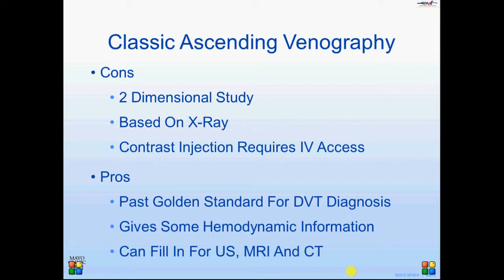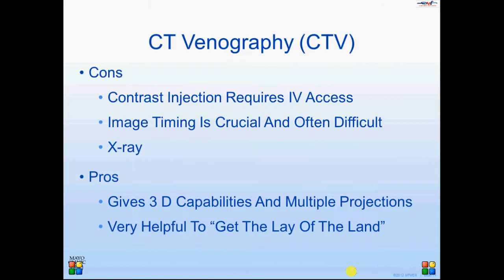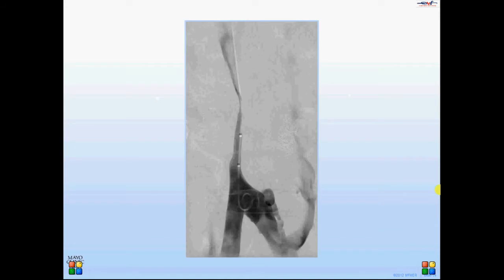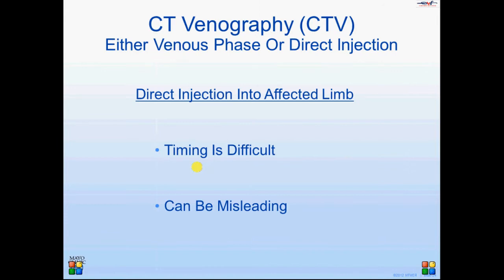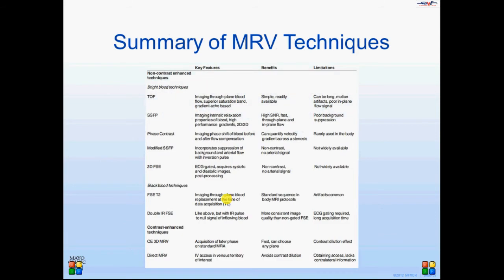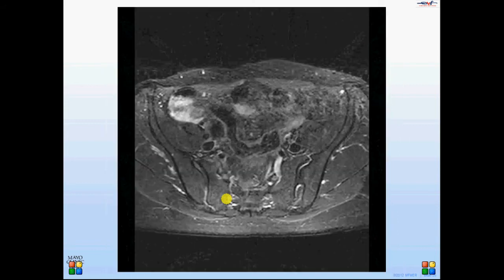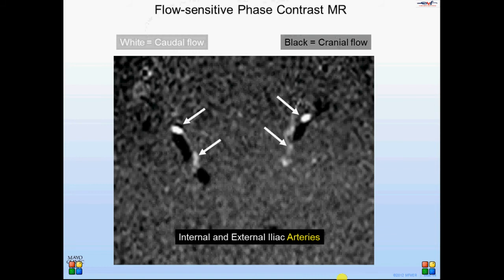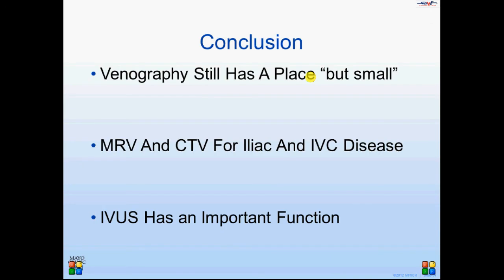Session 4. Acute Thromboembolism 4.5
LECTURES OF THE 3RD EVF HANDS-ON WORKSHOP ON VENOUS DISEASE
CTV, MRV, venography and IVUS in the workup (acute DVT and CVD). Haraldur Bjarnason (USA)